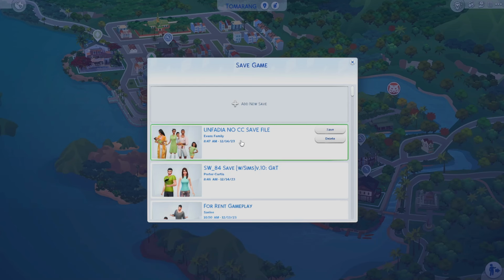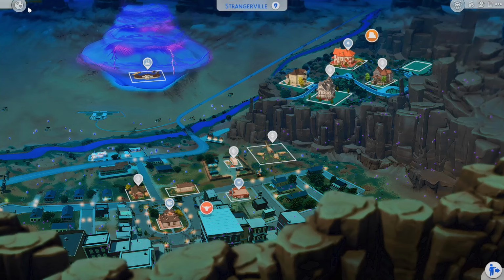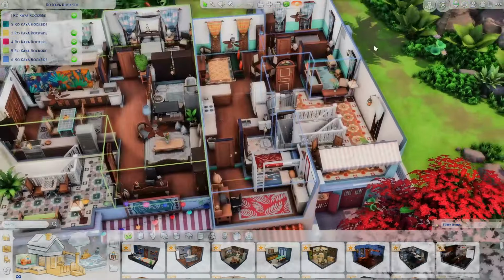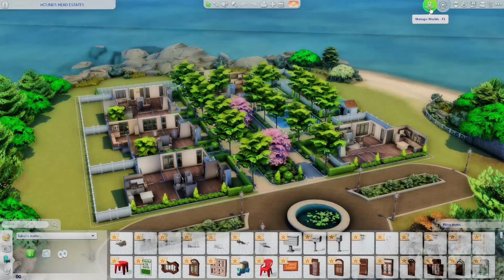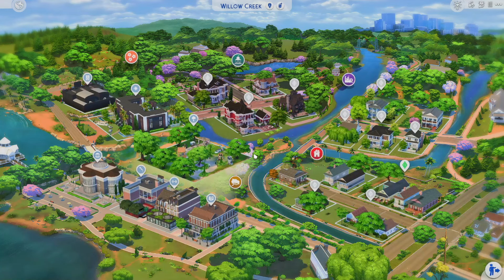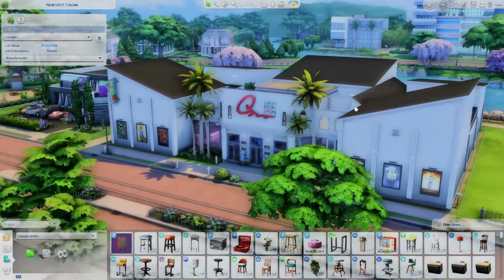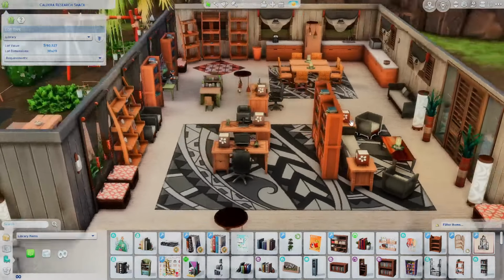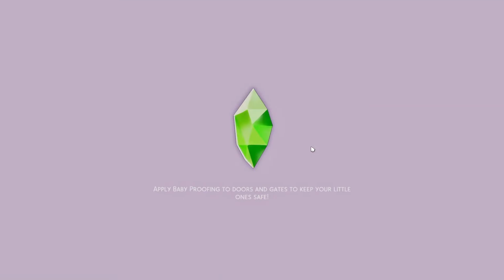you NEED this new save file in the sims 4! perfect for storytelling & realistic gameplay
i was not expecting this save file to be THIS good! welcome to unfadia ♡

♡ socials ♡
*:･ﾟ✧┈┈┈┈ ୨♡୧ ┈┈┈┈✧･ﾟ:*

♡ faq ♡
♡ rode podcaster
- what editing program do you use?